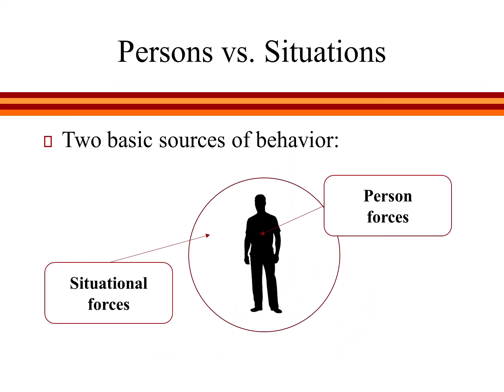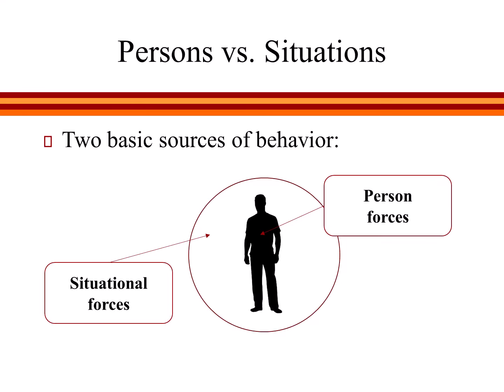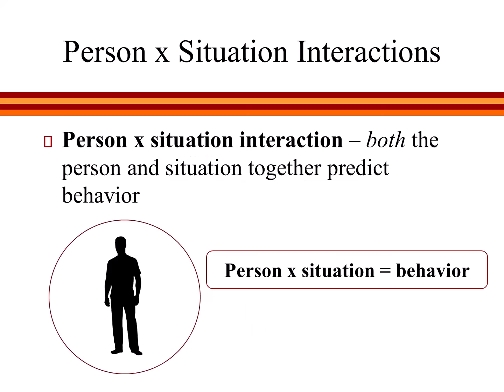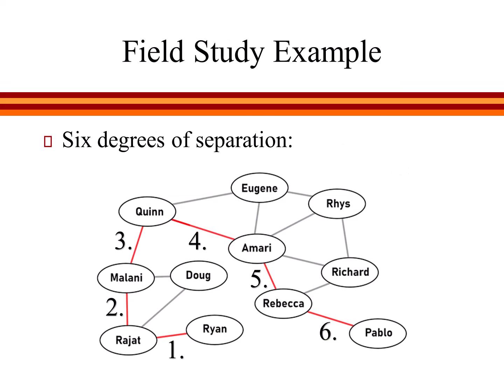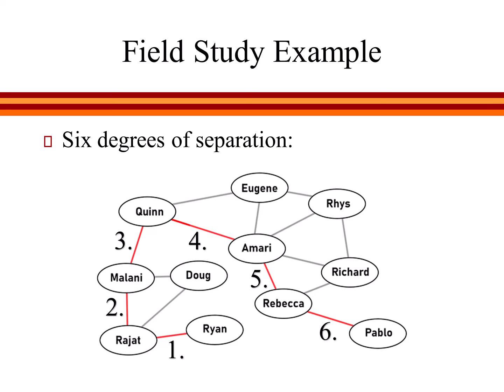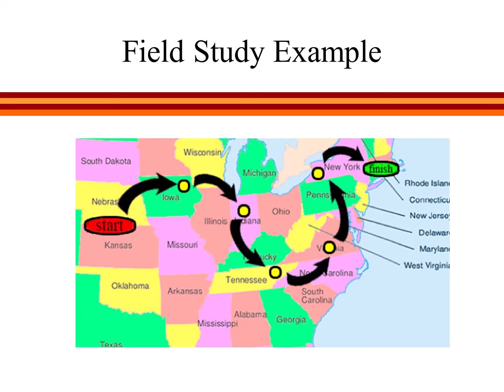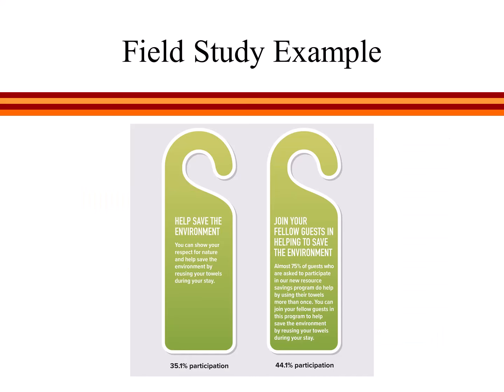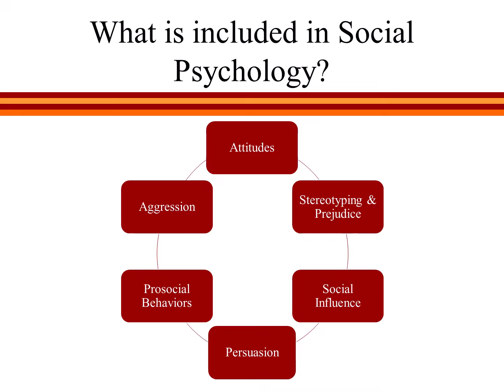Module 9 Segment 1 - Social Psychology Overview